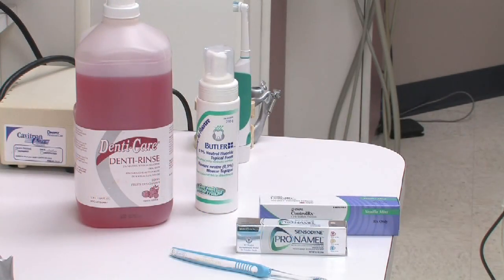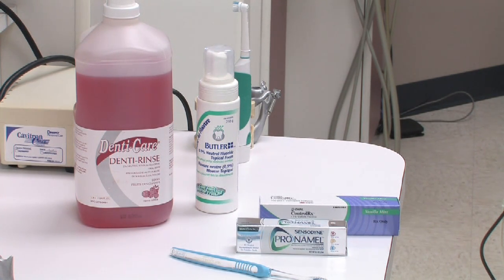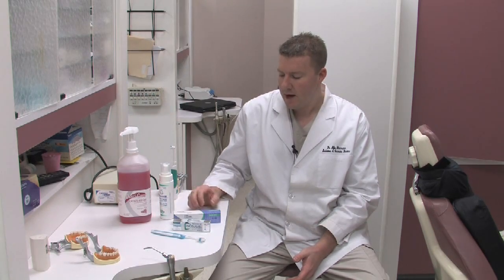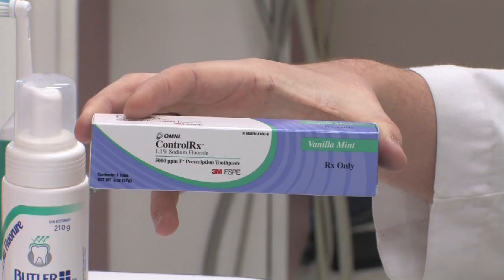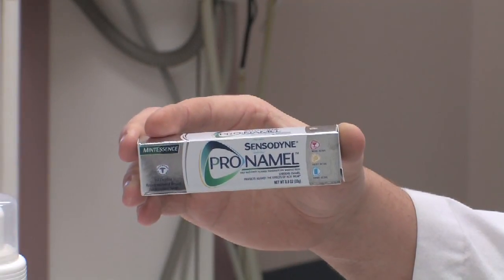Dental Care for Teeth & Gums : What Does Fluoride Prevent?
Fluoride is a medicine that is used to help minimize tooth decay and cavities. Kill bacteria around the teeth and gums by using fluoride products with information from a dentist in this free video on dental health and oral hygiene.